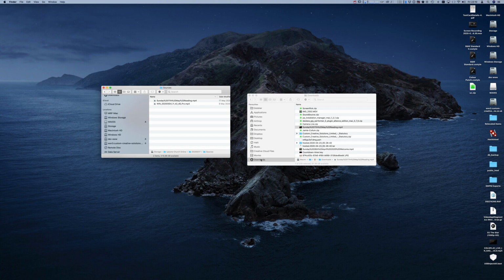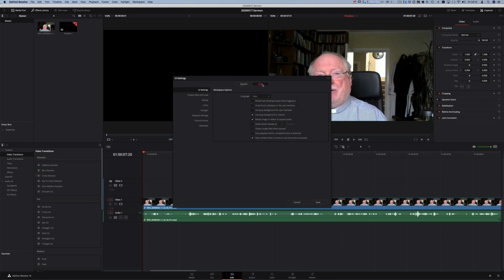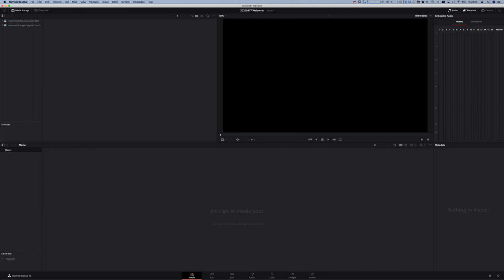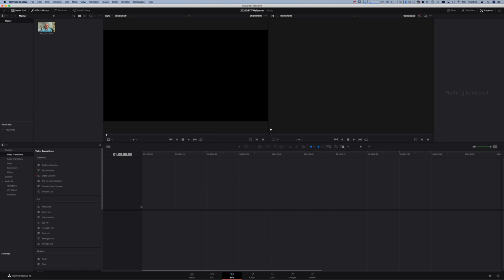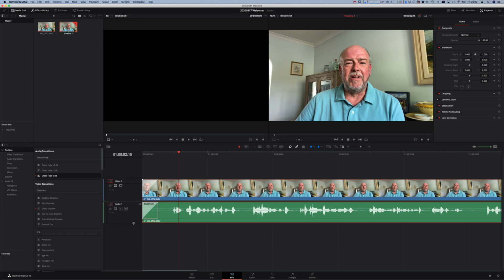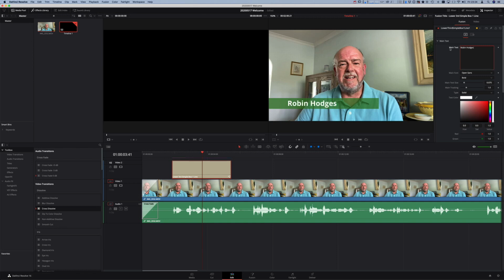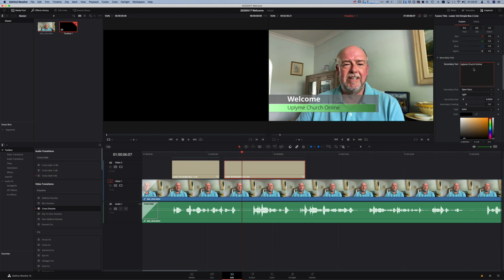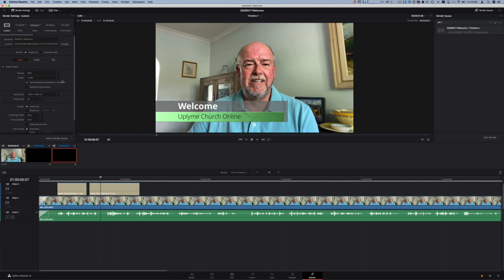DaVinci Resolve Basic Instructions